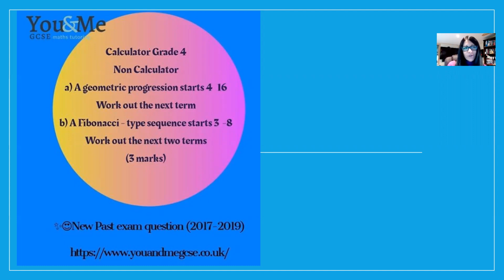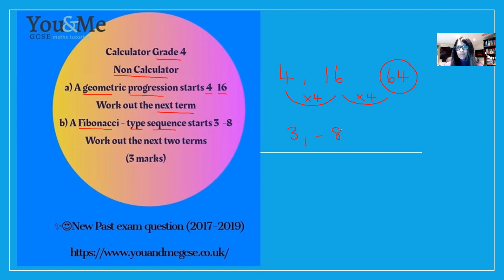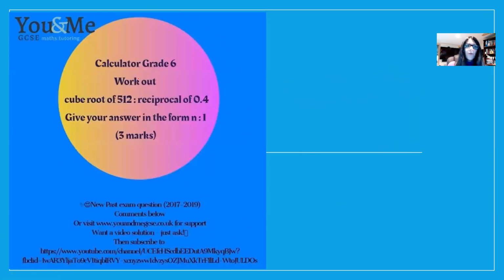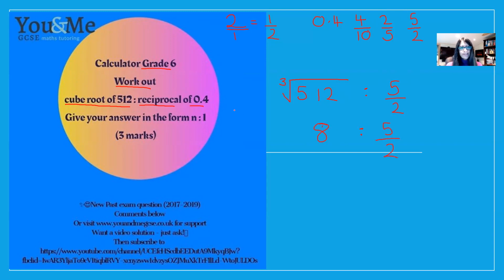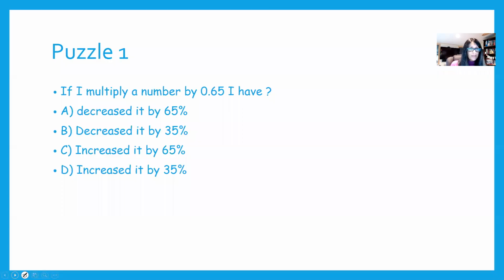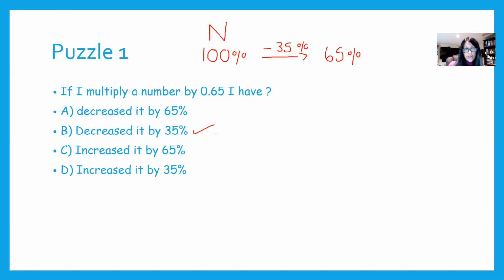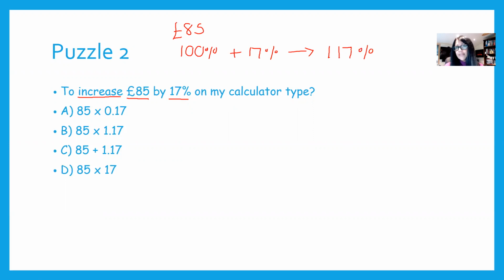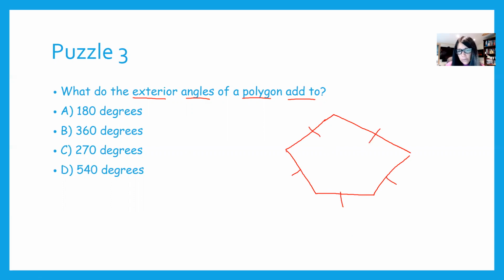Sticky maths problems from Instagram 20 NOV 19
🎁😍✨If you are following me on Instagram I have been posting quizzes.
Here is a short video video explaining the answers to all questions posted this week.